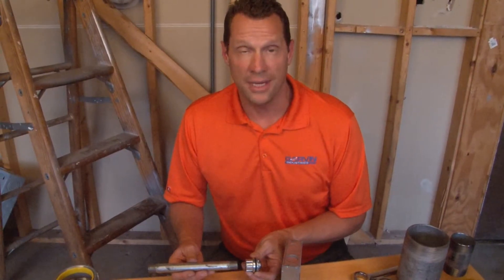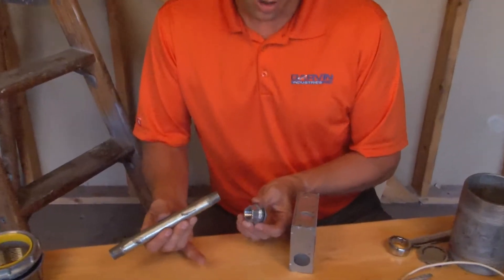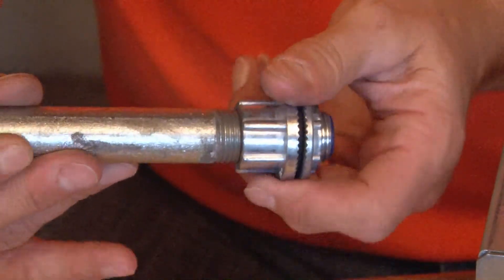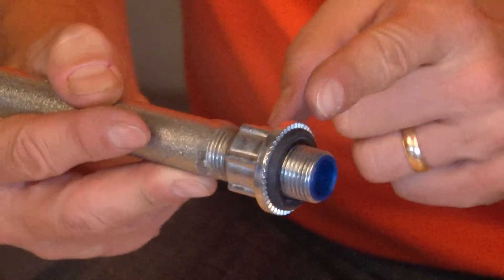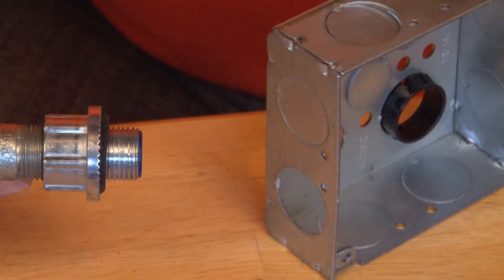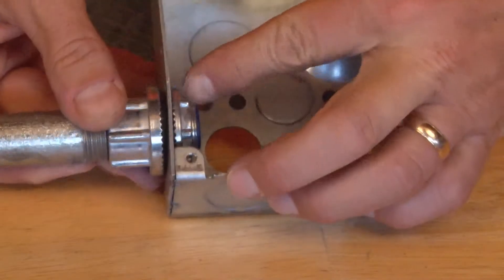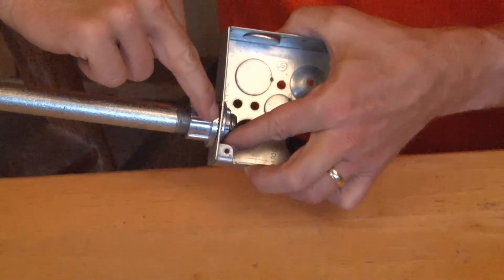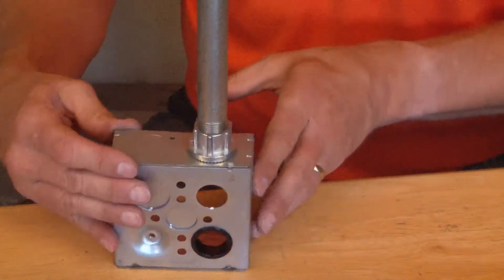1" Die Cast Zinc Standard Watertight Hub: WH100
UL listed 1" standard watertight hubs are used with 1" threaded rigid or IMC conduits to connect and bond them to threaded openings in boxes or enclosures. Garvin Industries' die cast zinc watertight hubs may be used in both wet and dry locations. Garvin Industries' watertight hubs have a rugged metallic construction to ensure mechanical protection and durability. The watertight hubs also have an insulated throat to protect wires and reduce the effort of pulling wires. Garvin Industries' watertight hubs also feature an O-ring to provide a rain-tight seal on electrical boxes or enclosures.